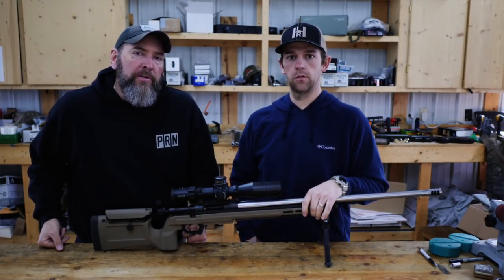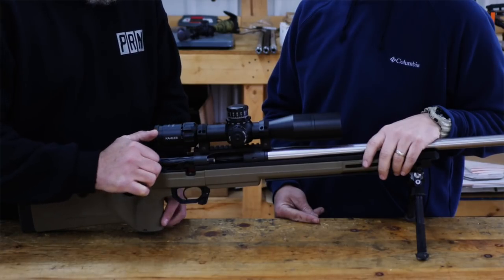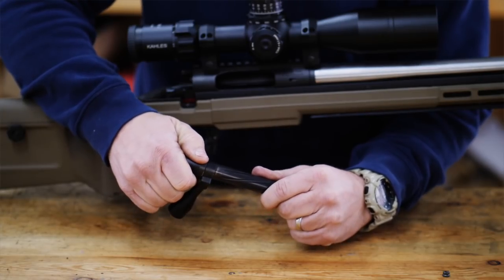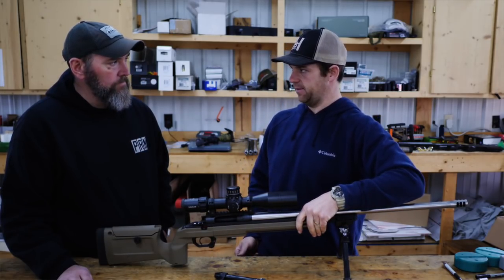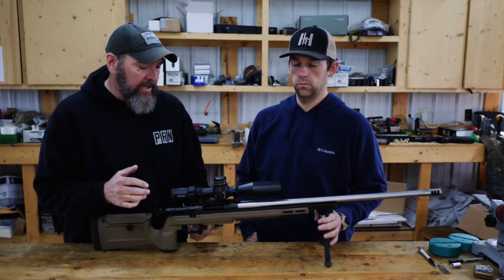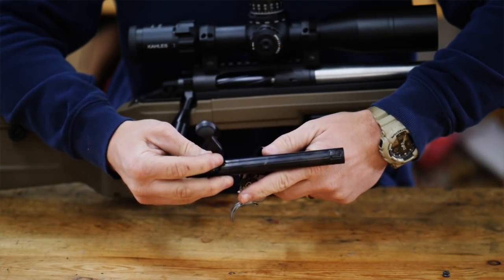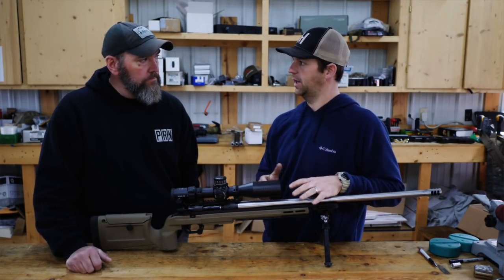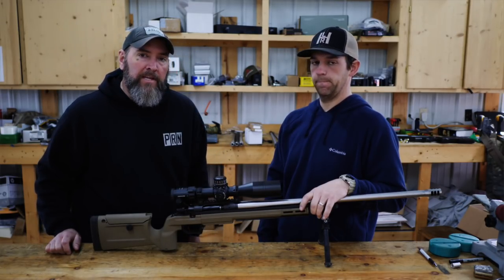Big News From Bighorn! Take Action!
Here we have Ryan Hunt of Hunt's Long Range discussing the Origin action from Bighorn Arms.  Answering the question, why would a person choose a custom action over a trued Remington 700 action?
This custom rifle action is a great choice for the budget minded hunter or competitor who still wants quality components.  Please check out Hunt's Long Range!